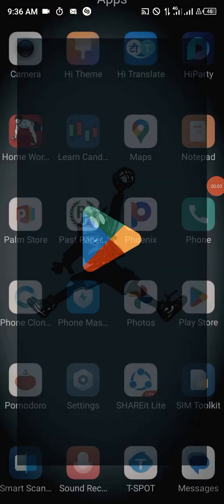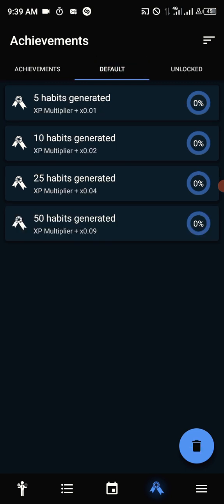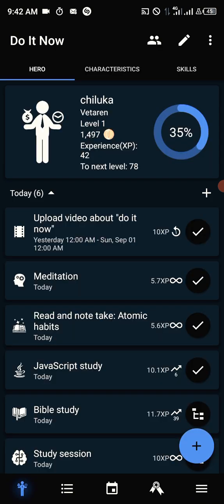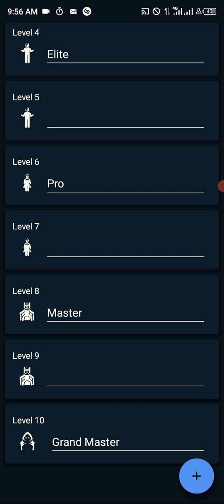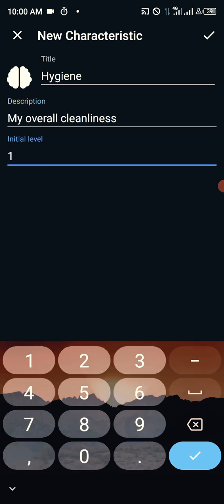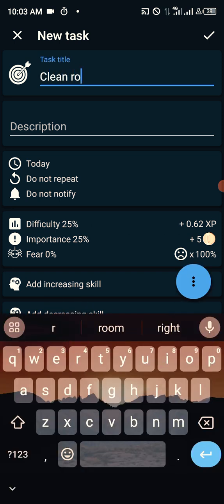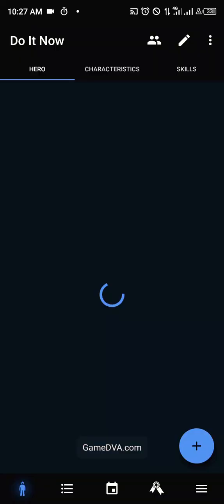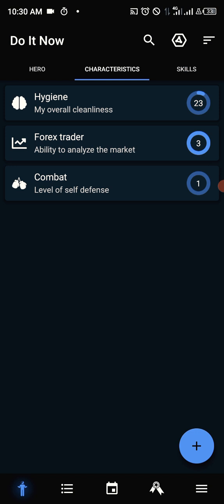Habit Tracker for productivity : DO IT NOW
App name: DO IT NOW
Timecodes
0:00 - intro
6:50 - how to setup

download link for free premium (copy link)
ARTICLE ABOUT APP:
"Do It Now" is a habit tracker app designed to help users build and maintain positive habits, set goals, and improve productivity. The app incorporates elements of task management, gamification, and personal development, making it a versatile tool for anyone looking to cultivate better habits and stay organized.

Key Features:

1. Task and Habit Management:
   - Habit Tracking: The core functionality of "Do It Now" is its habit tracking. Users can set up daily, weekly, or monthly habits, track their progress, and receive reminders to stay on top of their goals.
   - Task Management: In addition to habit tracking, the app allows users to create and manage to-do lists, helping them stay organized with both short-term tasks and long-term projects.

2. Gamification:
   - Leveling System: The app includes a gamified leveling system where users earn experience points (XP) for completing tasks and habits. As users accumulate XP, they level up, which adds an element of fun and motivation to the process of habit-building.
   - Achievements and Rewards: Users can unlock achievements and rewards as they progress, providing extra incentives to stay consistent with their habits.

3. Customization:
   - Personalization: The app offers various customization options, allowing users to tailor the appearance and functionality to their preferences. This includes setting custom icons, colors, and themes for different tasks and habits.
   - Flexible Scheduling: Users can set habits and tasks with flexible scheduling options, including recurring tasks, deadlines, and priority levels.

4. Progress Tracking and Analytics:
   - Statistics: The app provides detailed statistics and visual graphs to help users track their progress over time. This can be particularly helpful for identifying patterns, understanding areas of improvement, and celebrating milestones.
   - Daily, Weekly, Monthly Views: Users can view their progress on a daily, weekly, or monthly basis, offering a comprehensive overview of their habit-building journey.

5. User Experience:
   - Intuitive Interface: The app is designed with a user-friendly interface that is easy to navigate. The layout is clean and organized, making it simple for users to add tasks, track habits, and review progress.
   - Reminders and Notifications: "Do It Now" provides timely reminders and notifications, ensuring that users never miss a habit or task. These can be customized based on user preferences.

6. Integration and Accessibility:
   - Cross-Platform Syncing: The app supports cross-platform syncing, allowing users to access their tasks and habits on multiple devices, such as smartphones, tablets, and desktops.
   - Cloud Backup:"Do It Now" offers cloud backup options, ensuring that user data is securely stored and can be restored in case of device changes or app reinstallation.

Pros:
- Comprehensive habit and task management in one app.
- Gamified experience adds motivation and engagement.
- Highly customizable to suit individual needs.
- Detailed progress tracking with visual analytics.
- Cross-platform syncing and cloud backup for data security.

Cons:
- May have a learning curve for users new to habit-tracking apps.
- Gamification features might not appeal to all users.
- Advanced features may require a premium subscription.

Conclusion:
"Do It Now" is a well-rounded habit tracker app that blends habit-building with task management and gamification. Its combination of flexibility, customization, and motivational features makes it a great choice for users looking to develop positive habits and improve their productivity. While it may have a learning curve for some, the app's robust feature set and user-friendly design make it a valuable tool for personal growth and organization.